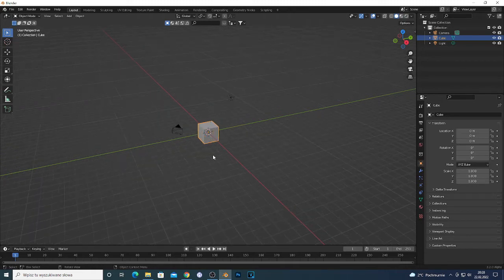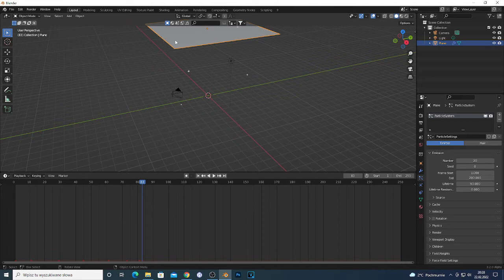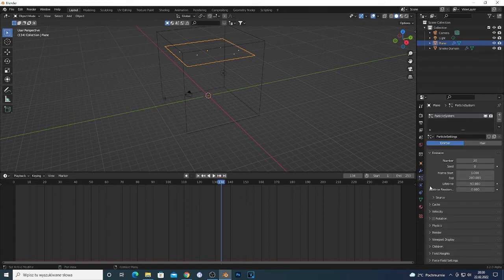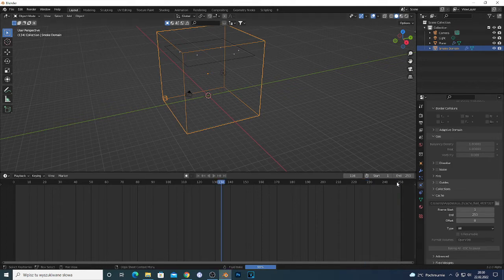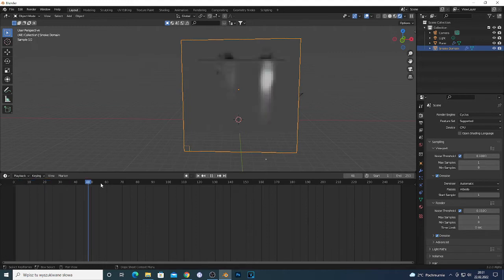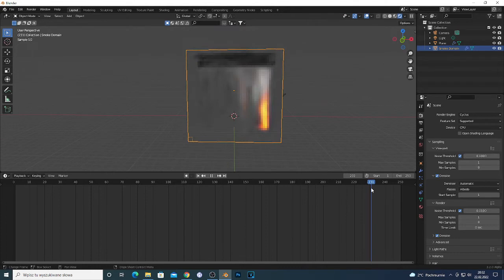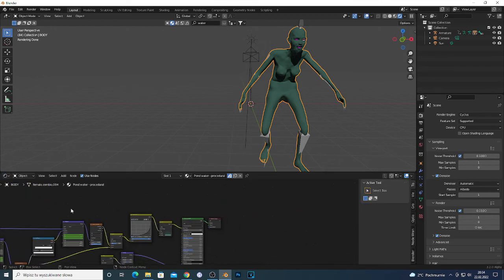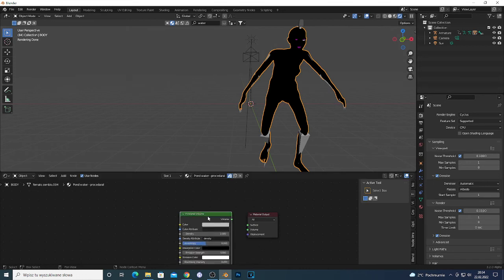Blender Tutorial- fire rain